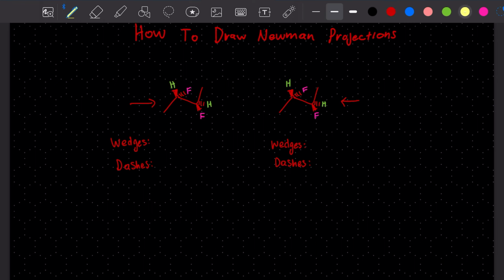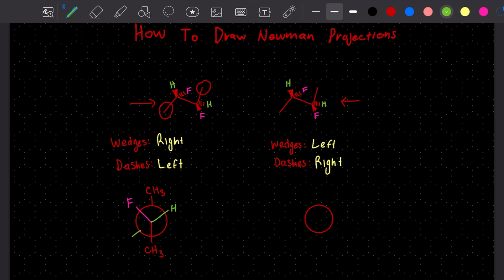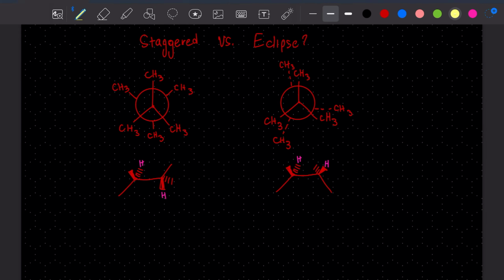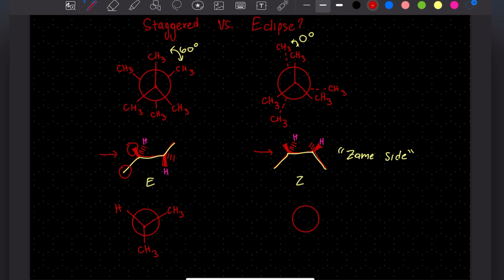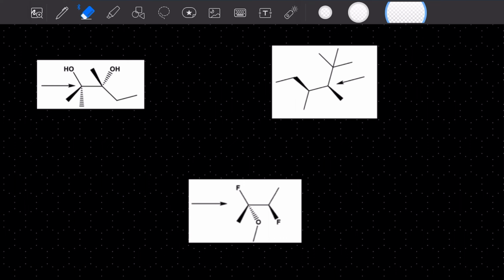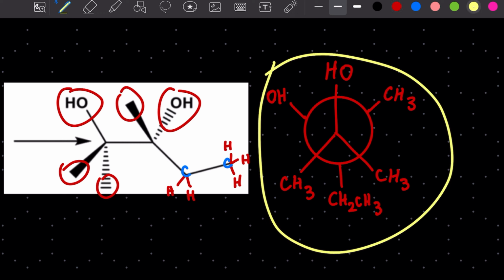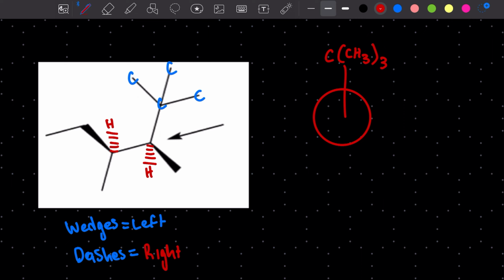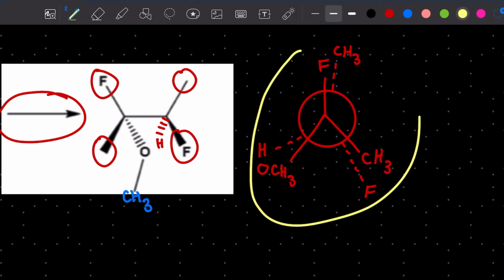How to draw Newman Projections (Easily) | CHEM 14C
In this video I will be showing some tricks to solve for newman projections. I will also be giving test-like practice problems to solve.